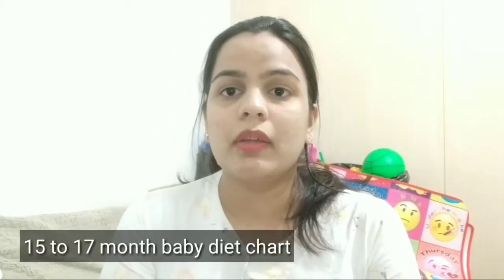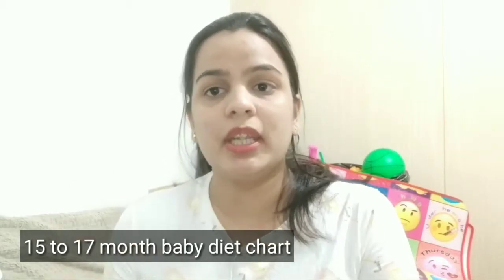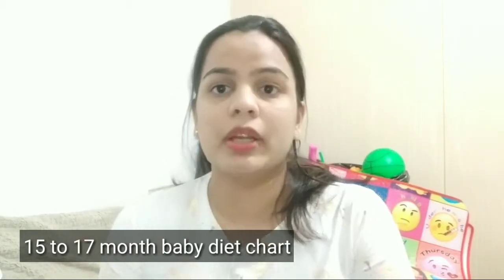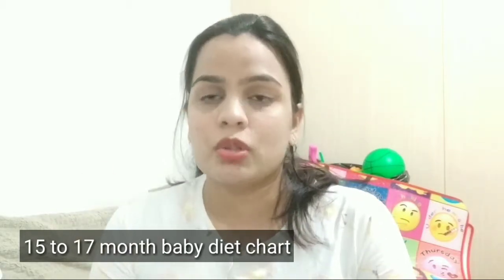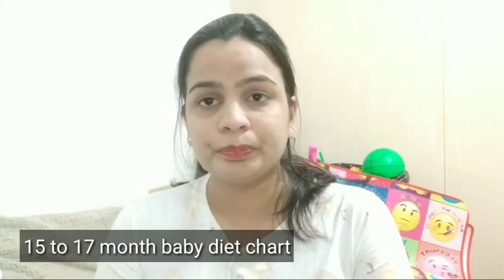15 to 17 Month Baby food chart।।१५ से १७ महीने तक के बच्चों के आहार।।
In this video you can find many options for your baby diet chart so pls this video till end for complete information thanks for watching pls like subscribe my channel for more updates..